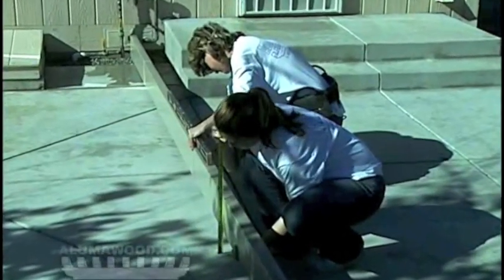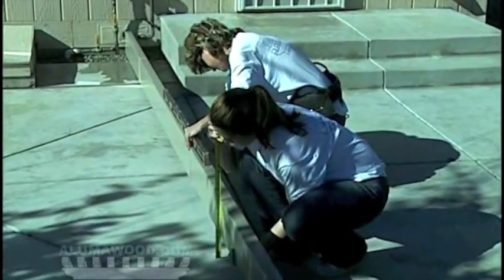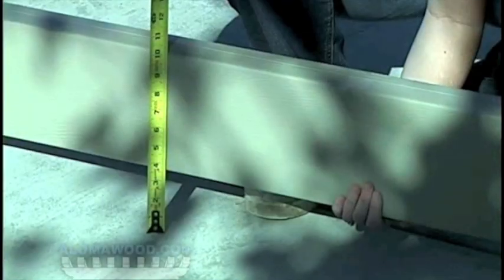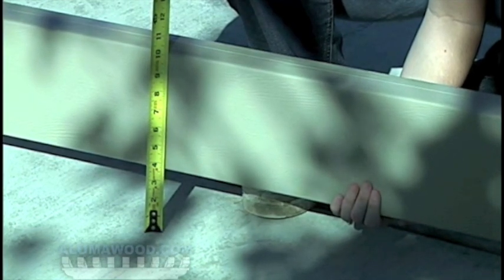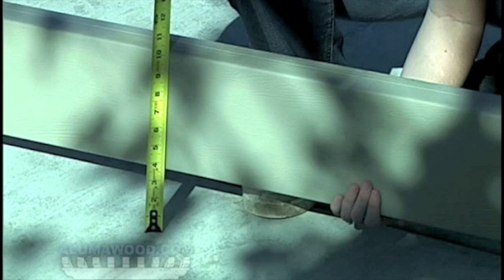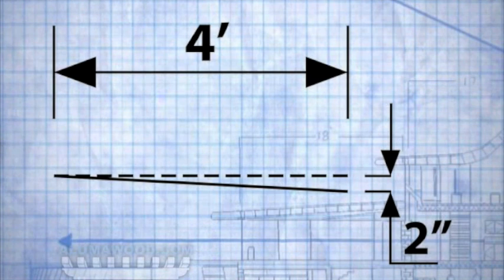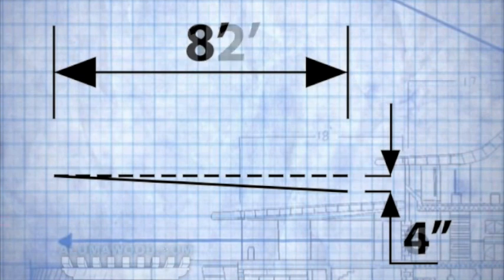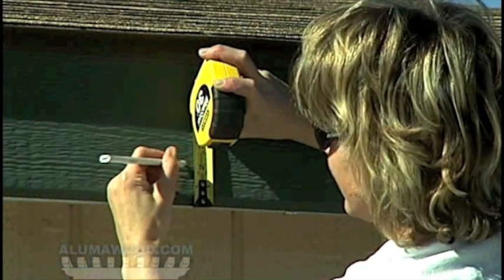AlumaSolid Step 1 "Layout"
Installation instructions for Alumashade cover. This is the first step in installing a Alumawood Shade Structure from AlumaShade.com

Always refer to current engineering when installing your cover. In case of any discrepancies the engineering will always supersede and video or verbal instructions contained here.